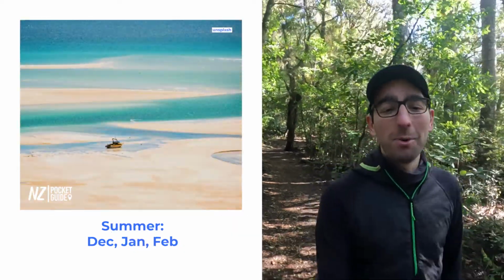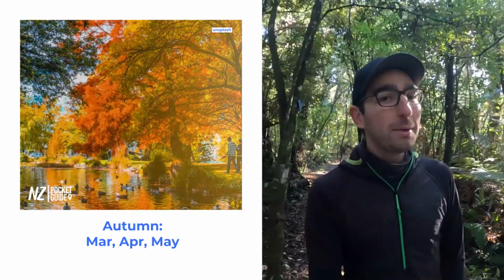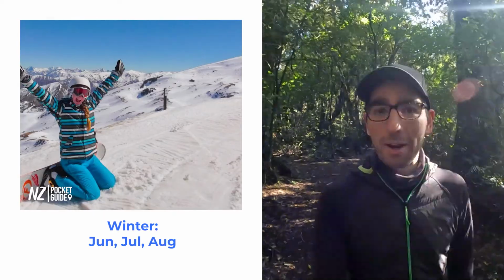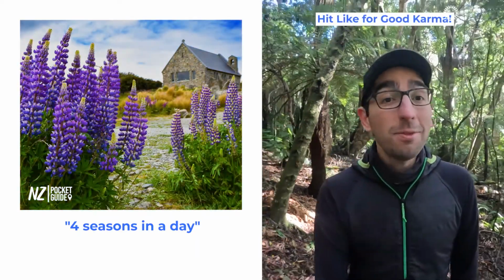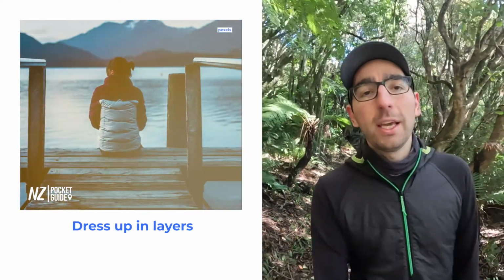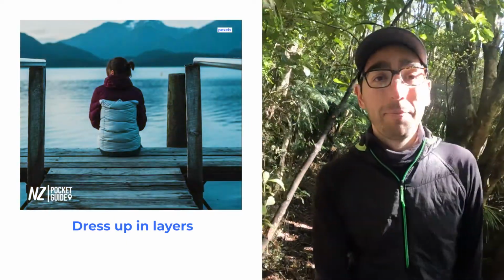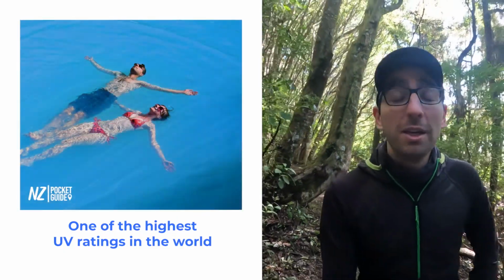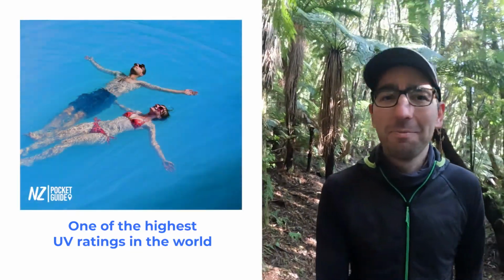🗺️ The New Zealand seasons, climate & weather - NZPocketGuide.com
-- INSIDE THIS NEW ZEALAND TRAVEL VIDEO: --
We talk about travelling in New Zealand and share our must know tips about the seasons and weather in New Zealand.